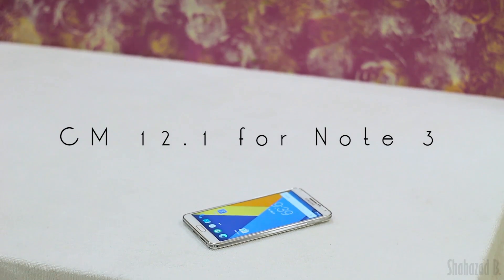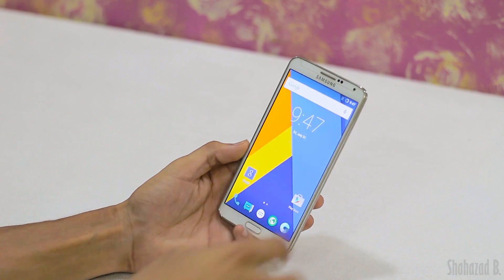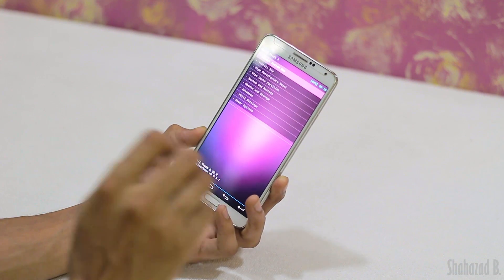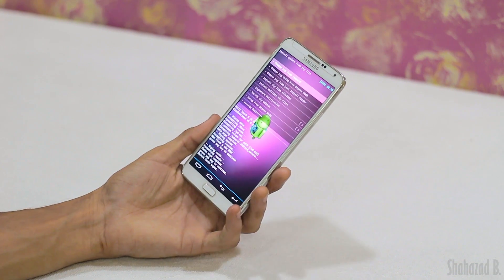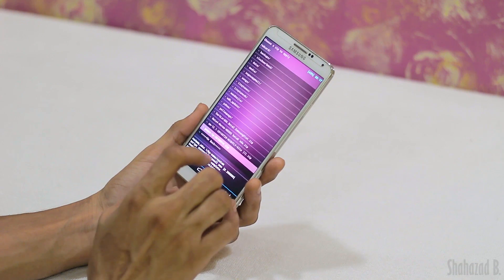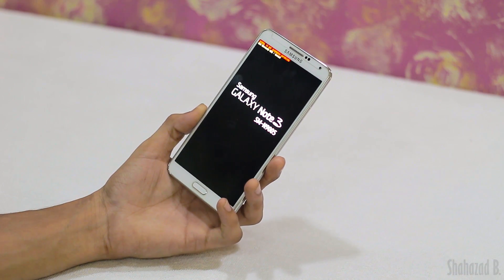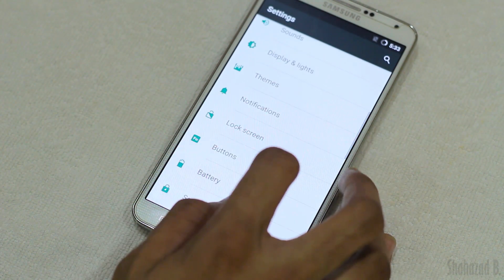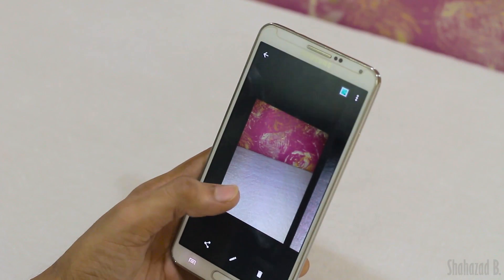[How To] Install CM 12.1 on Note 3 N9005